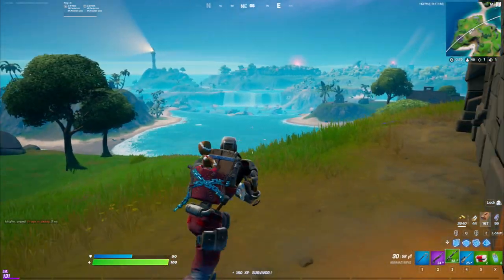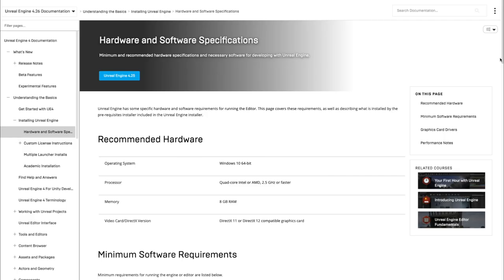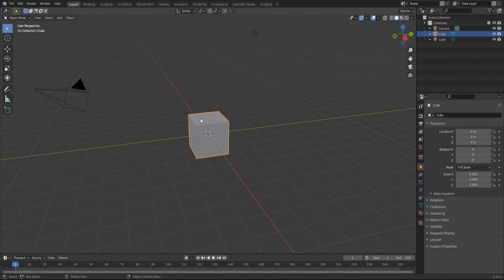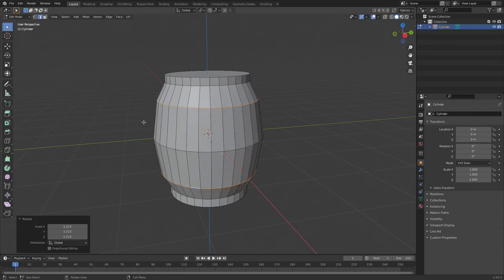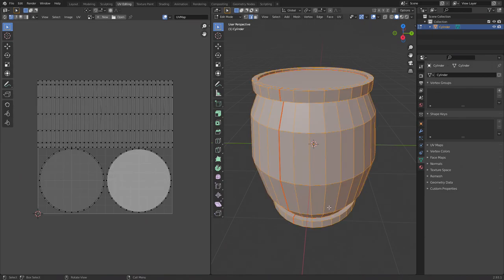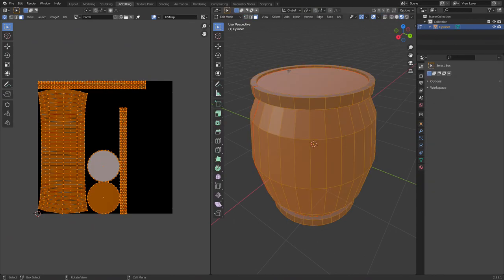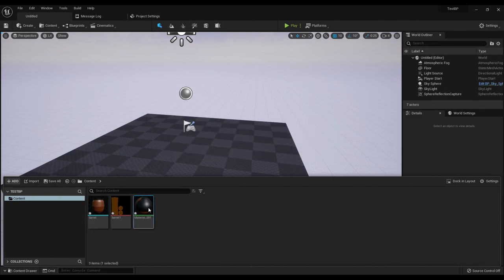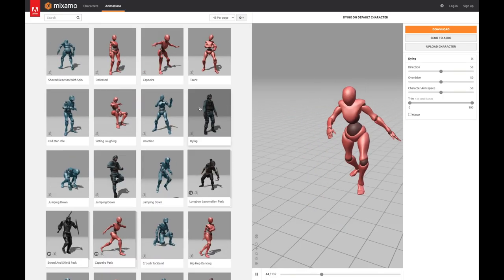Getting Started with Unreal Engine 5 and Blender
We start this UE5 game development series by introducing 3D world concepts and showing the basic workflow for creating 3D objects. We model, UV unwrap, and texture paint a simple 3D mesh in Blender, and then import it into a new Unreal Engine 5 project.